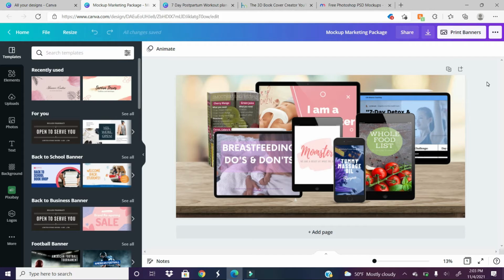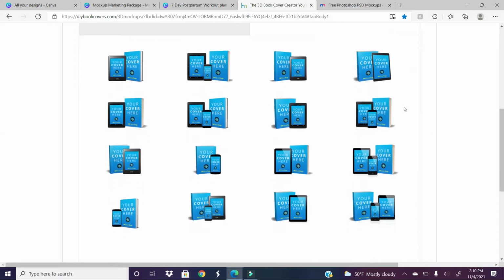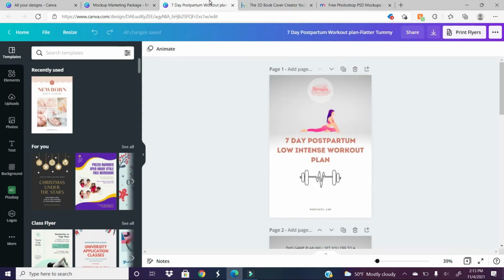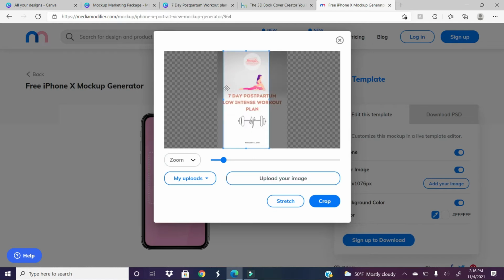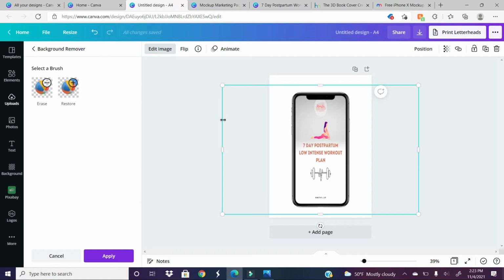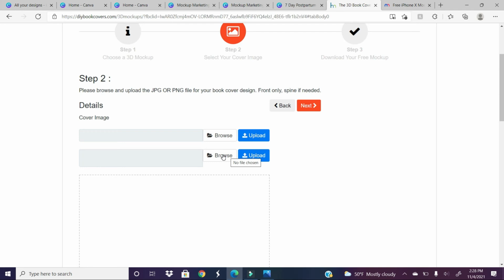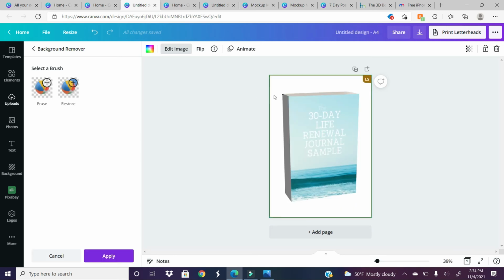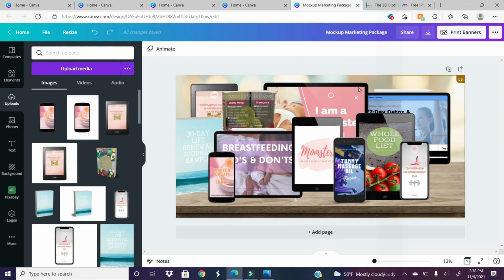[Canva Pro Tutorial]: Create Free Mockups For Your Business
Learn all about how to use Canva Pro to create super easy and professional looking E-cover mockup design for free. These can be used with marketing your business offers, packages, webinars and other events. This tutorial helps anyone with Canva Pro create Mock-up E-cover Packages for any business. Any websites used in tutorial were used for free and are listed below.

Websites Mentioned In The Video:
Free DIYBookDesign: